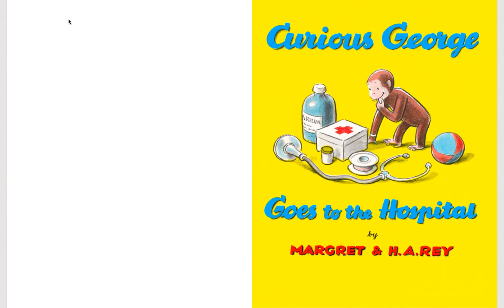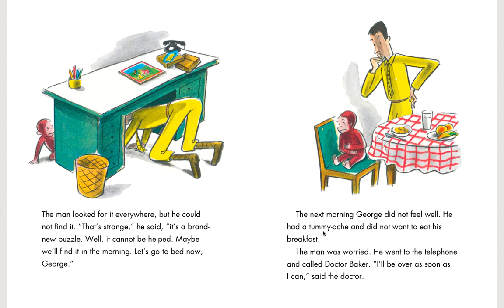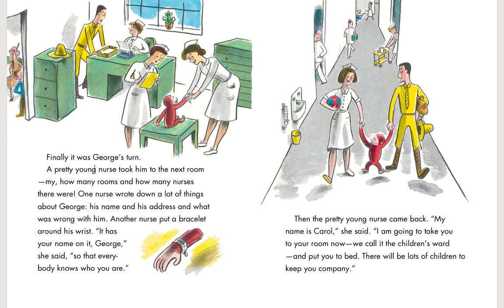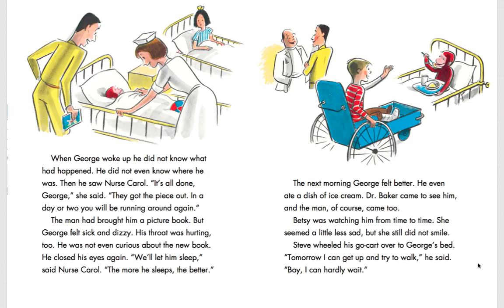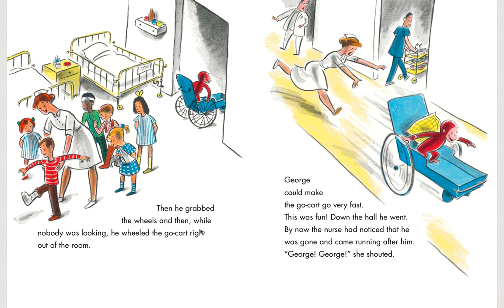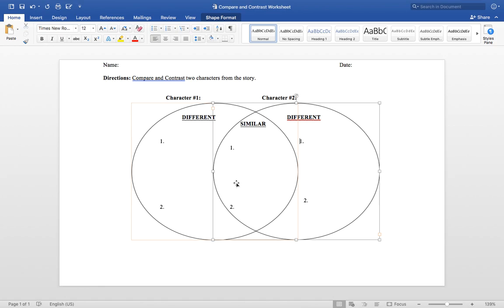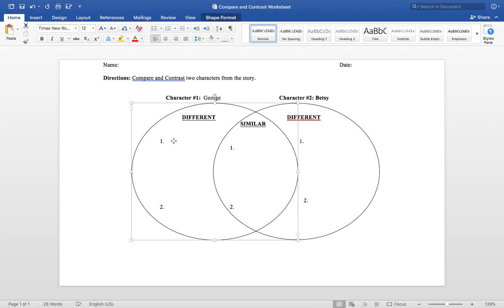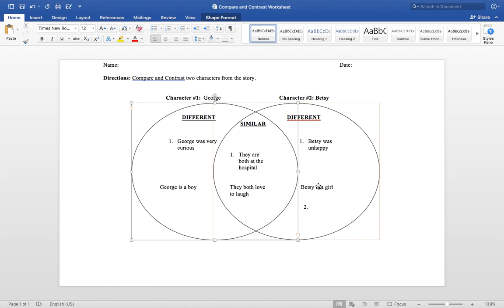Curious George Goes to the Hospital Read-Along Video